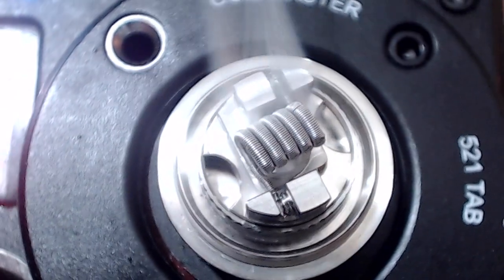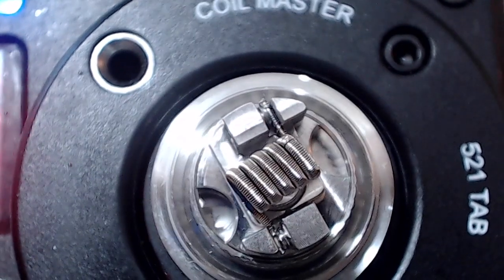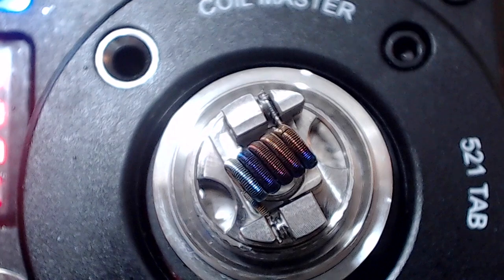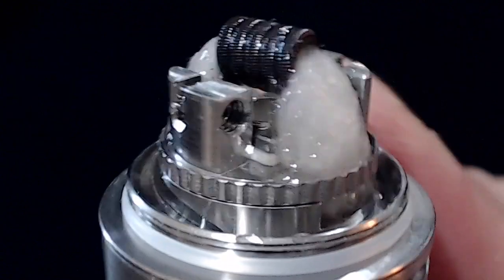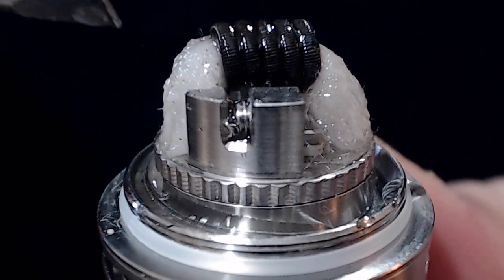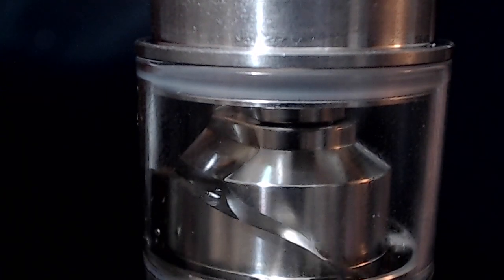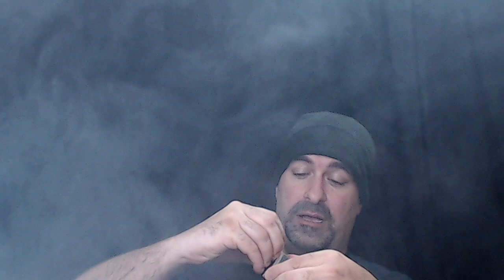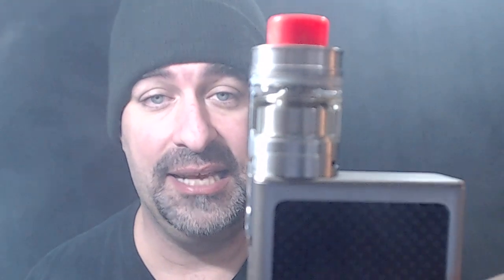WOTOFO 25MM Serpent Mini How to Wick Tutorial Up Close & Detailed